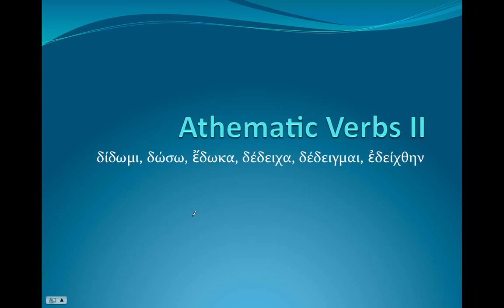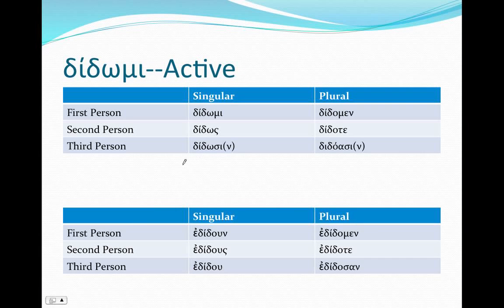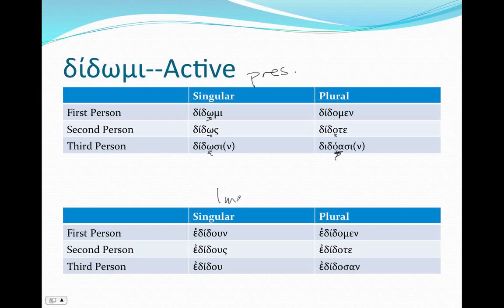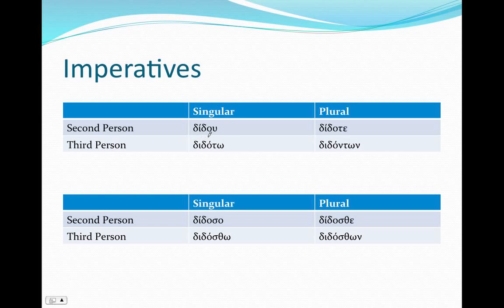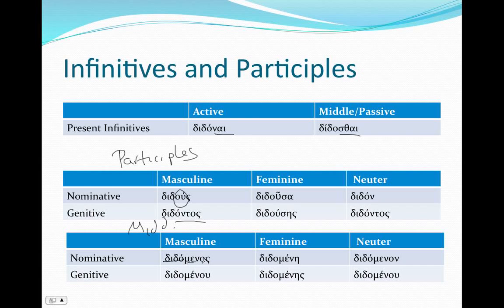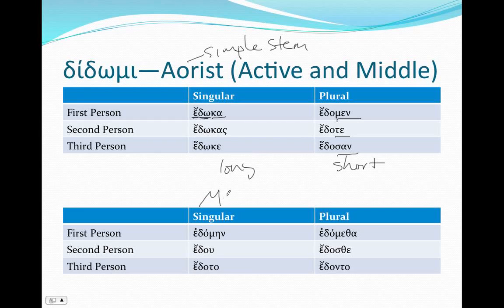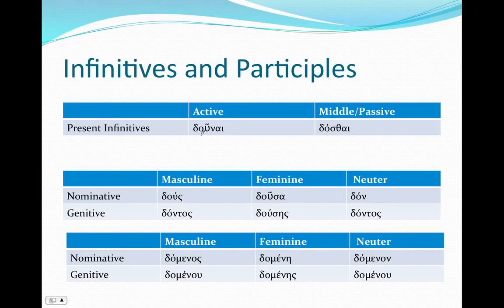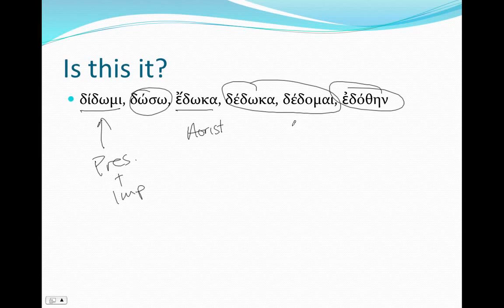Conjugating δίδωμι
How to conjugate the μι verb δίδωμι